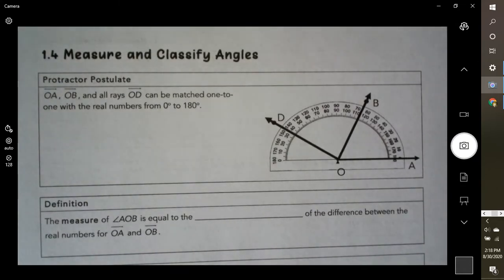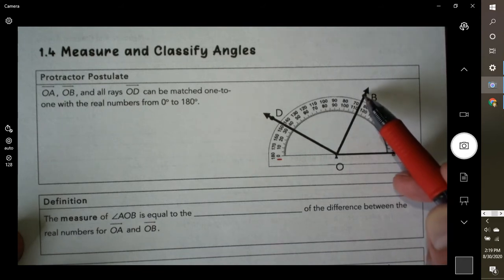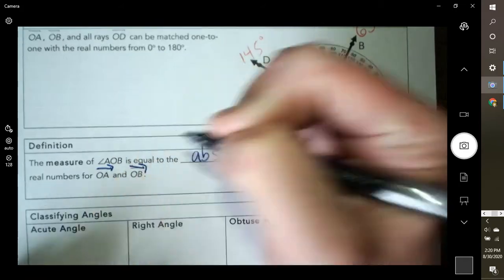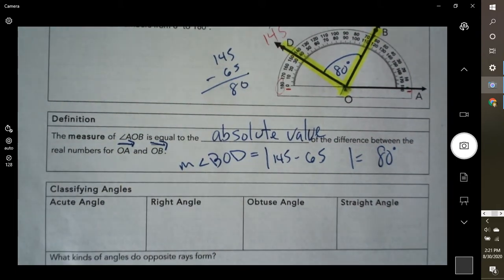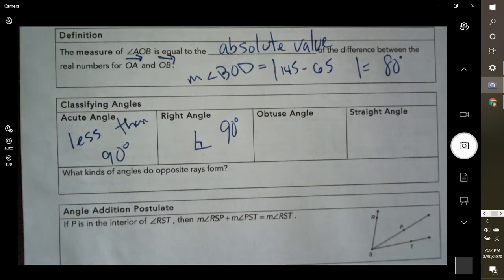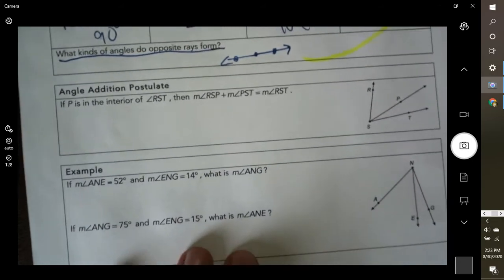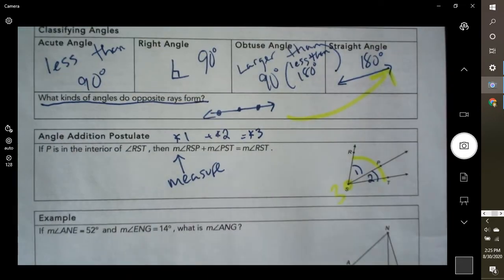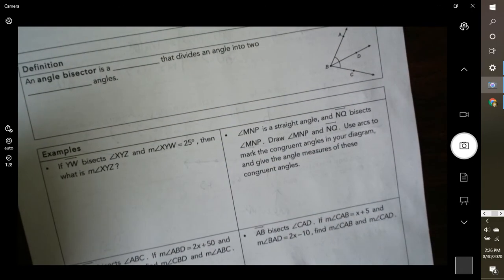1.4 Measure and Classify Angles - Part 1